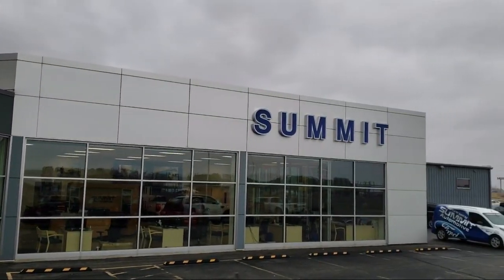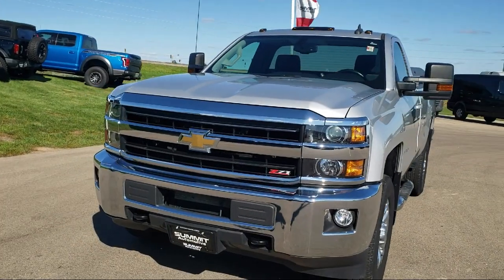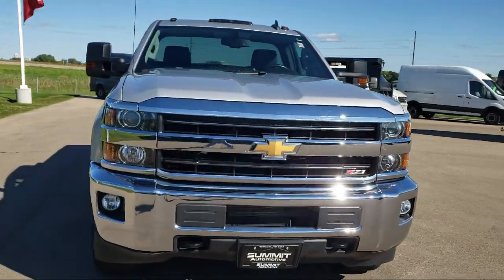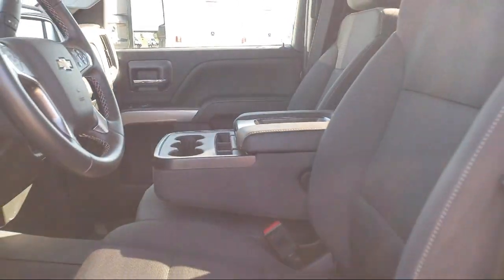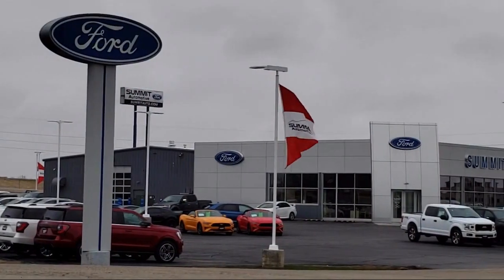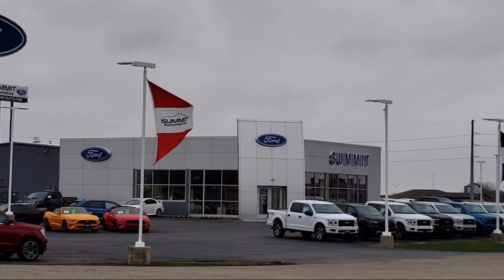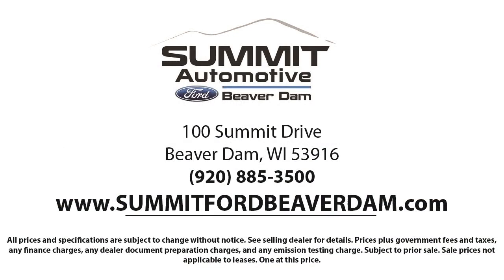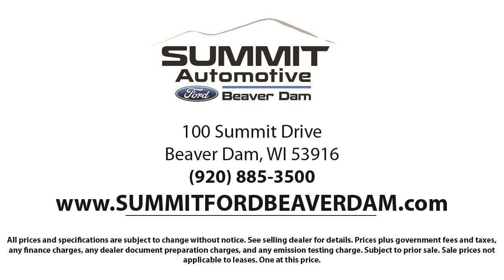2018 Chevrolet Silverado 2500HD LT Standard Cab Used. walk around for sale in Beaver Dam, Wisconsin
2018 Chevrolet Silverado 2500HD LT Standard Cab Stock Number: 1590X Vin:1GC0KVEG5JZ348998